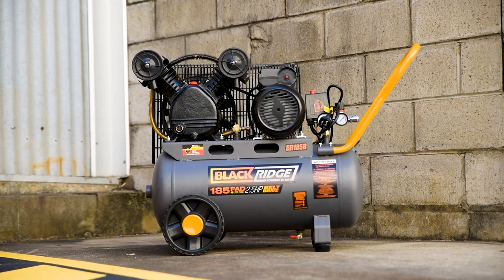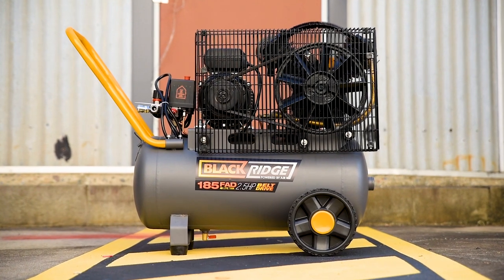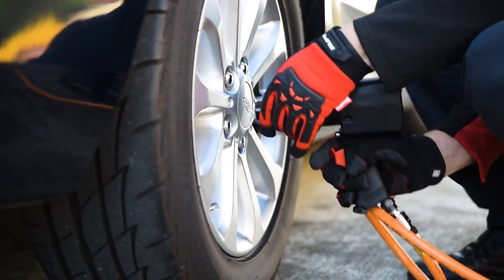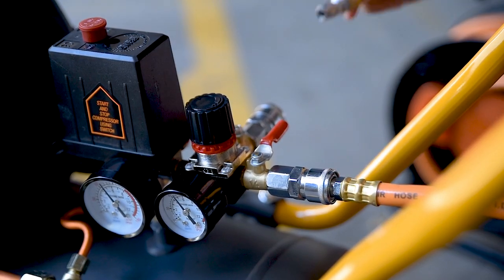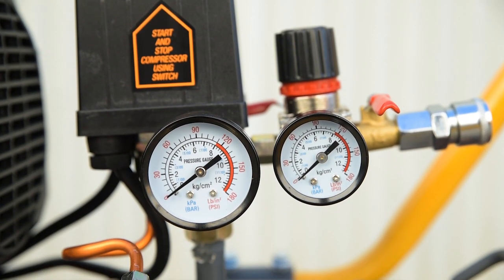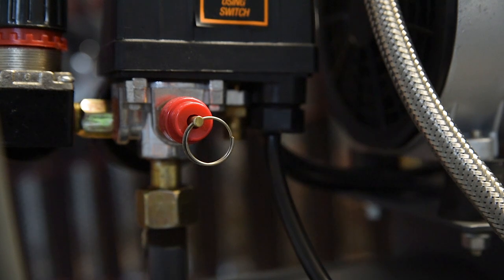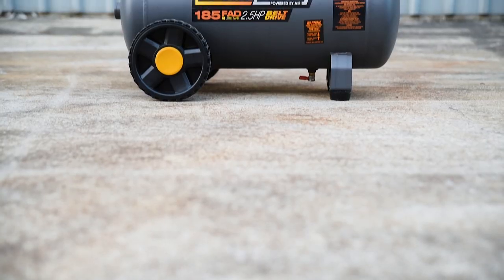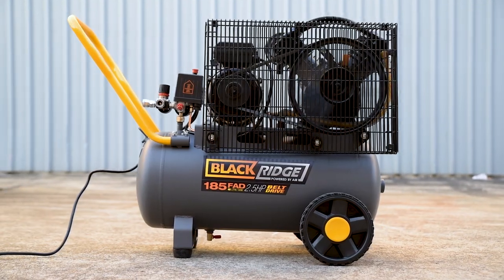Blackridge Belt Drive Air Compressor - 2.5HP 185LPM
Looking for a new workshop compressor? For the ultimate performance and output, you can’t go past a Blackridge Belt Drive Air Compressor.

Choosing this belt drive compressor will secure the best performance, and quiet operation – with a no load speed three to four times less than similar output compressors. This Blackridge unit will deliver a massive 185 litres per minute – more than enough to power most air tools you can think of.

Compressed air is stored in a 40 litre tank, and delivered to your inflator, spray gun, nailer and other air tools via two outlets. The pressure of these outlets can be set between 1 and 115 PSI by twisting the regulator knob – and twin pressure gauges provide at-a-glance pressure readouts.

Keeping everything safe is an automatic pressure switch which powers the compressor up at 85 PSI, and cuts out at 115 PSI. A pressure relief valve will prevent harm should this fail.

For the ultimate flexibility on a job site, a 5000 watt pure sinewave generator will power this compressor – and with a noise rating of only 70 db at 5m – even the neighbours will be happy.

Pick up a Blackridge Belt Drive Air Compressor today, and know that whatever the job; there’s compressed air on hand.